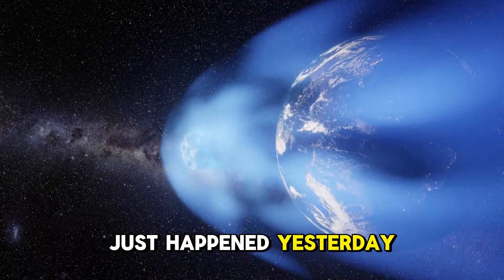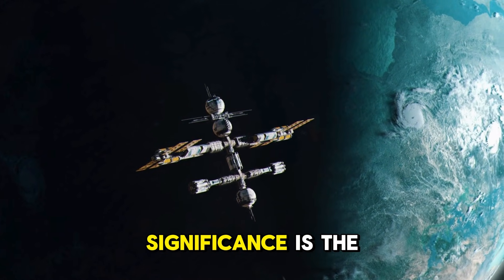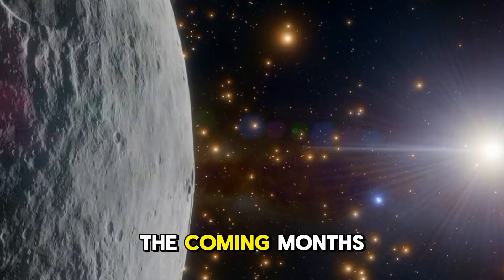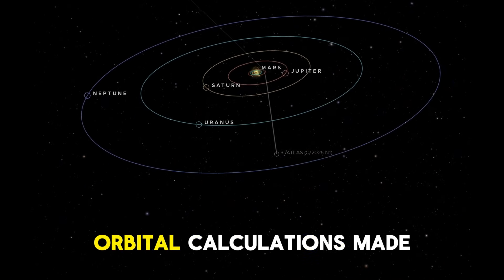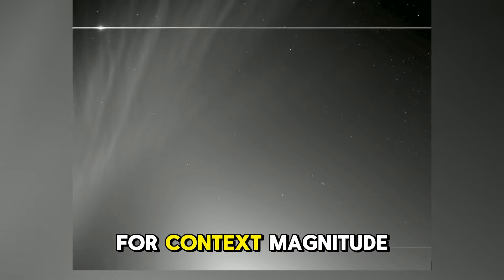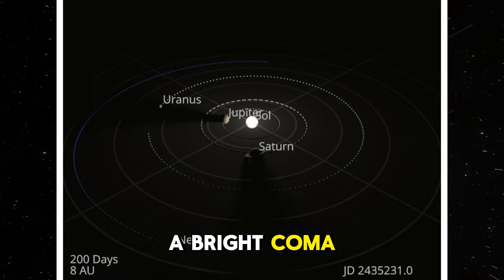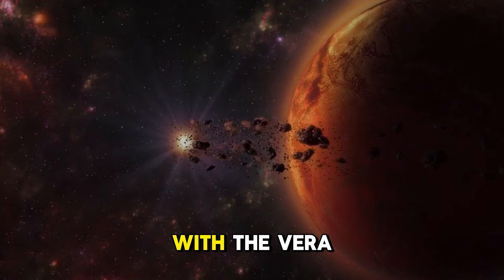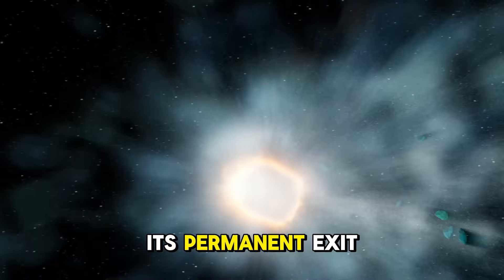NASA's Latest Update: After 3I/ATLAS Closest Earth Flyby!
Less than 24 hours after its closest approach to Earth, interstellar comet 3I/ATLAS is already beginning its exit — and NASA has now released new data that adds critical context to this historic flyby.

In this video, we break down NASA’s latest post-flyby update, including newly released Parker Solar Probe imagery, coordinated ground-based observations from the closest-approach window, and what scientists are learning as the comet fades from view.

🔭 In this update, we cover:

 -Newly released Parker Solar Probe time-lapse footage of 3I/ATLAS                  -What the Virtual Telescope Project livestream captured during closest approach
 -Confirmation that the comet’s trajectory matched predictions exactly
 -Why scientists see no evidence of artificial behavior or course changes
 -How fast the comet is fading — and how much observation time remains
 -What the upcoming ESA JUICE spacecraft data (February 2026) may reveal
 -The unprecedented international collaboration behind this campaign

At 6:02 AM UTC on December 19, 3I/ATLAS passed Earth at a distance of roughly 269 million kilometers (167 million miles). From that moment forward, the comet began moving away from both Earth and the Sun — marking the end of the most data-rich phase of observation.

While some spacecraft data is still en route, the flyby confirms that 3I/ATLAS behaves like a natural comet — actively outgassing, chemically complex, and following gravitational predictions with high precision.

📍 Where are you watching from?
💬 Which part of this update interests you most — the Parker Solar Probe footage, the flyby observations, or what’s still to come from JUICE?

This video is created strictly for educational and informational purposes.

Some explanations, interpretations, timelines, or numerical values may be simplified or subject to refinement due to the evolving nature of space science and the limitations of currently available public data.

No impact risk, artificial behavior, propulsion, or official confirmation is claimed unless supported by authoritative, documented scientific sources.

New observations and peer-reviewed research may update or refine current scientific understanding.

Viewers are encouraged to consult original scientific publications, official space-agency releases, and trusted astronomy databases for the most accurate and complete information.

This content is not intended to mislead, present speculation as fact, or violate YouTube policies.

🎥 SOURCES & MEDIA CREDITS

Public Domain / Open Data:
NASA Media Library • ESA Archives • JAXA • Parker Solar Probe • Hubble • JWST • XRISM • XMM-Newton • Eyes on the Solar System

Creative Commons (Wikipedia / Wikimedia Commons):
All such materials are used in accordance with their respective licenses, with attribution to original authors and sources where applicable. No ownership is claimed.

Individual Observation Credit:
Observation of comet 3I (ATLAS) on 13 December 2025 courtesy of Teerasak Thaluang (MPC-O51), Rayong, Thailand. Used with permission.

Licensed Footages (where applicable):
Vecteezy

Educational explanation • Scientific commentary • Public information analysis